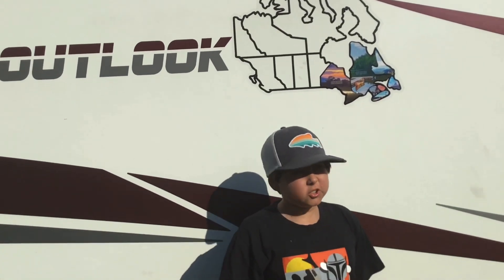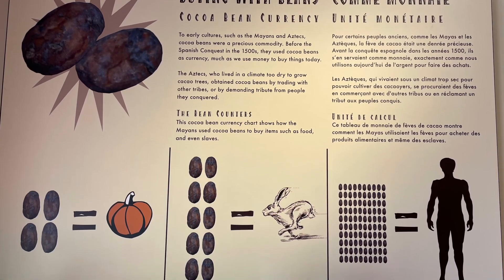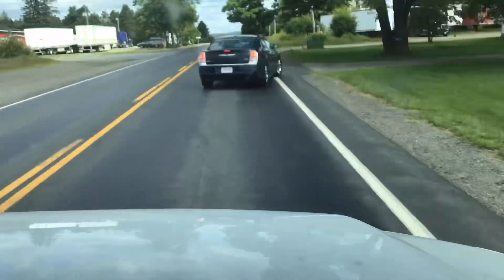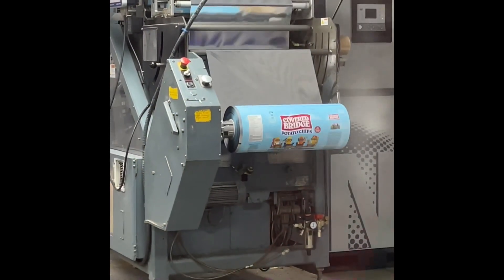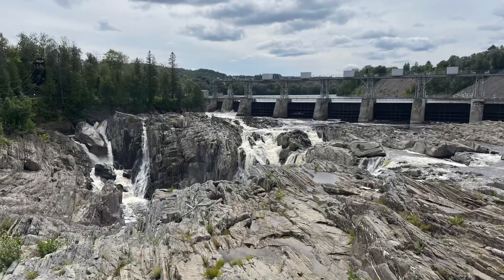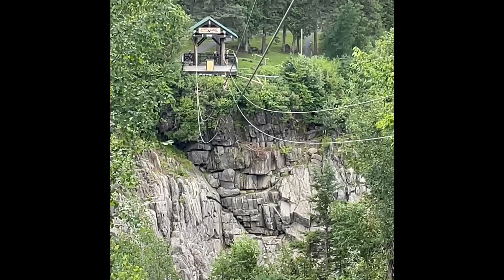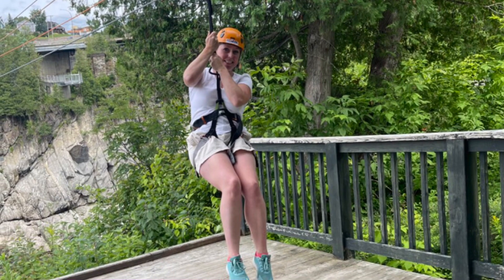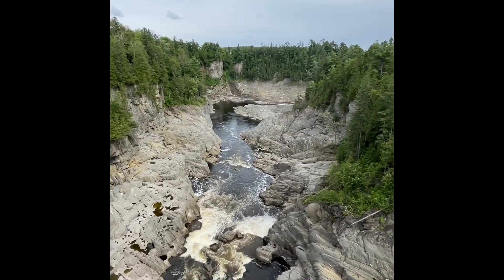DAY 28 - Grand Falls - exploring a chocolate museum and ziplining over waterfalls!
Join us as we explore a yummy chocolate museum and then zip line over a waterfall gorge!